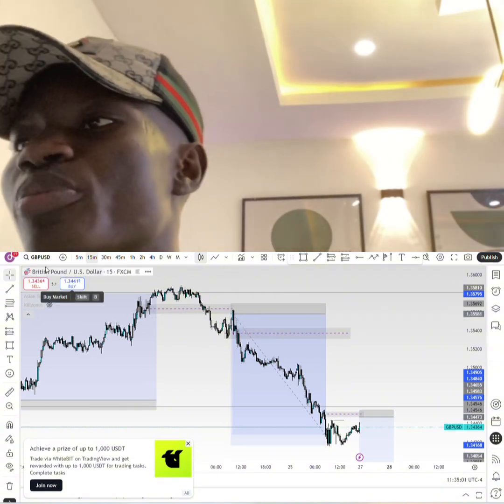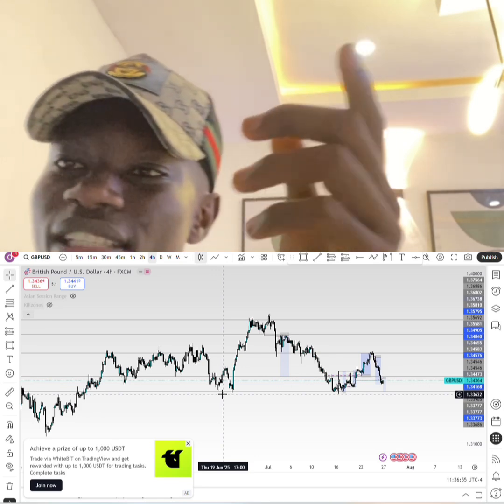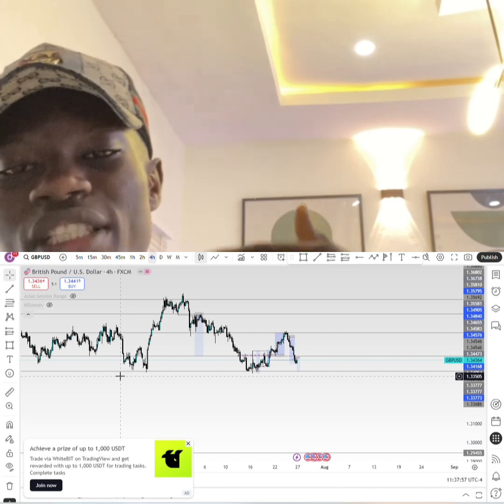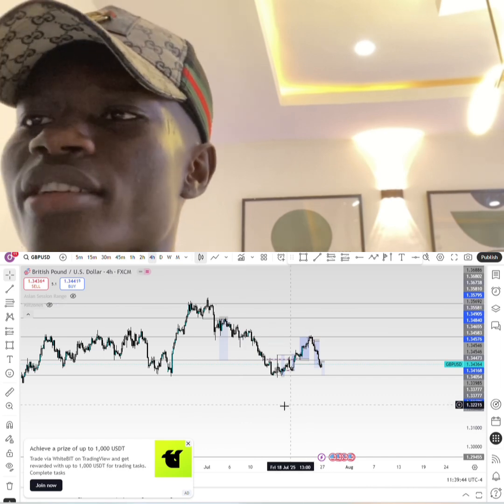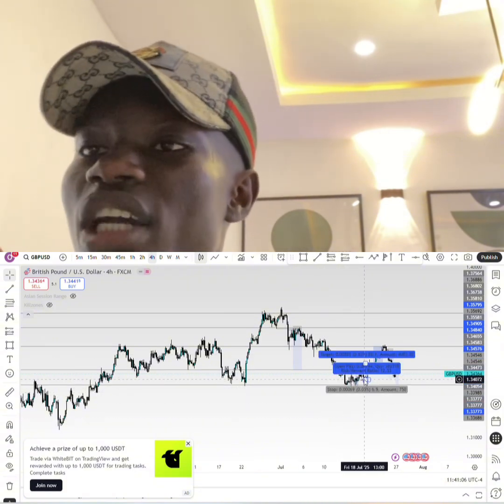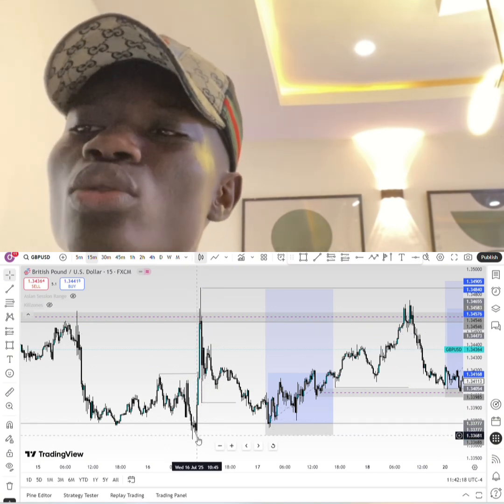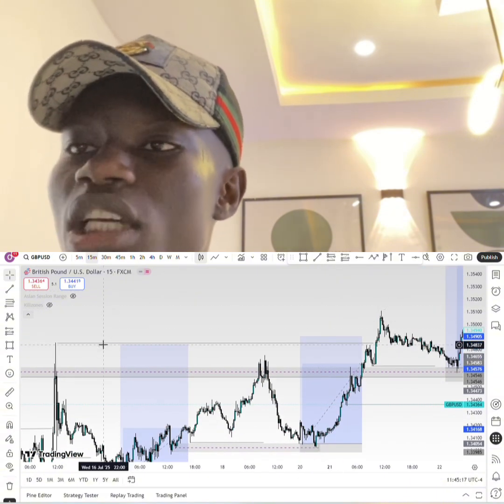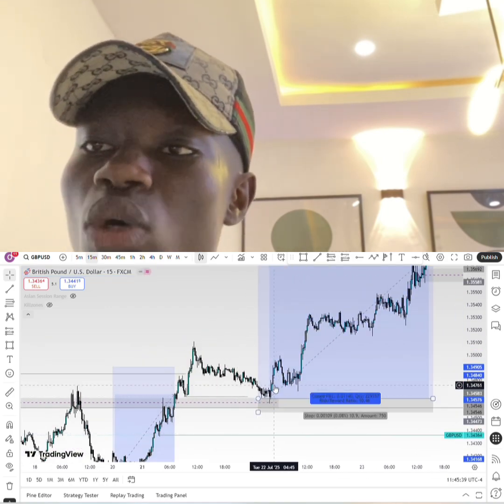How to identify liquidity after￼ directional buyers ￼confirmed(Toni Iyke strategy ￼)